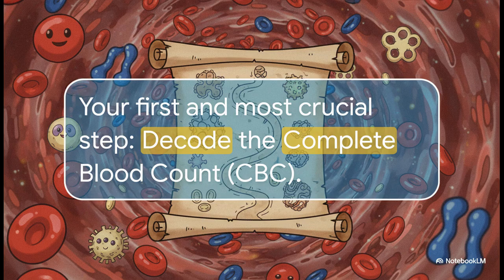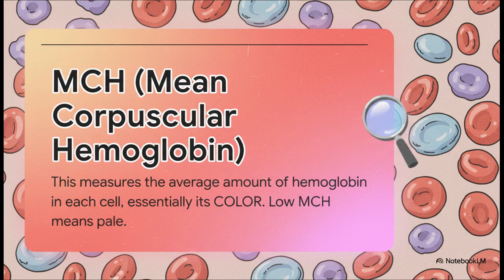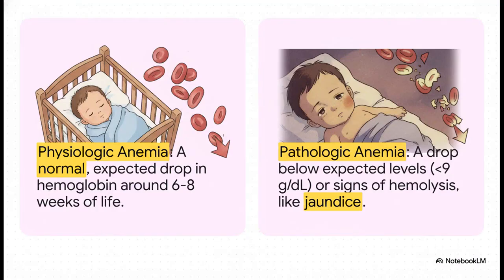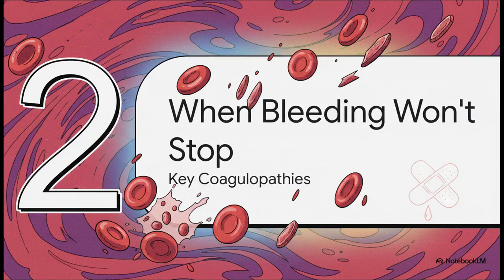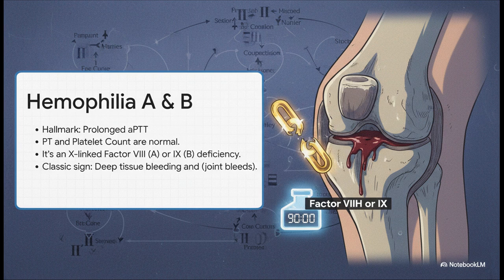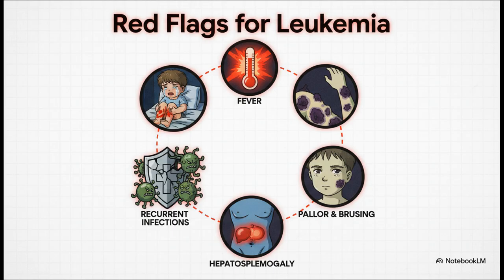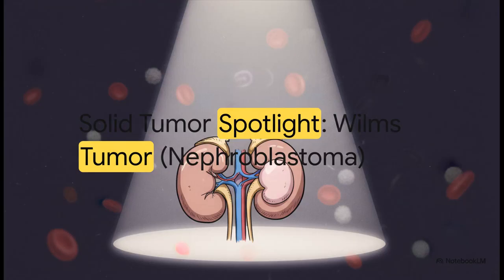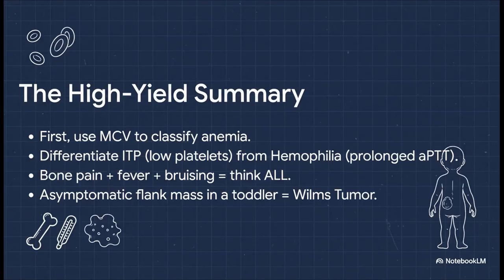Pediatrics - Heme/Onc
Welcome to Pass the PANCE, your trusted resource for PA school reviews and exam preparation.

All content is summarized from official PA school lecture slides and. This content was generated and summarized using NotebookLM, reviewed for educational accuracy, and presented in an easy-to-understand format for PA students and exam prep.